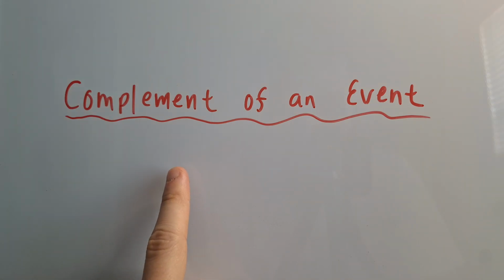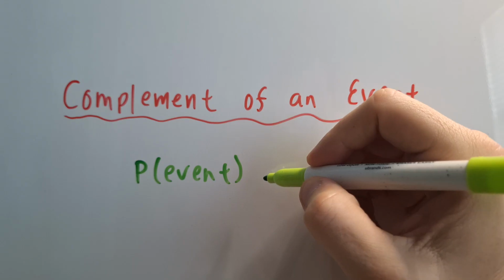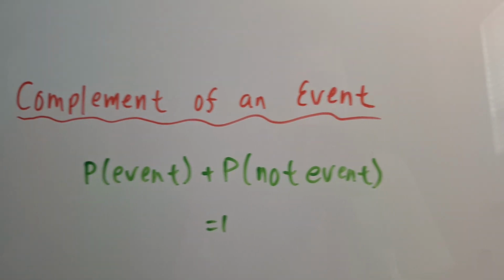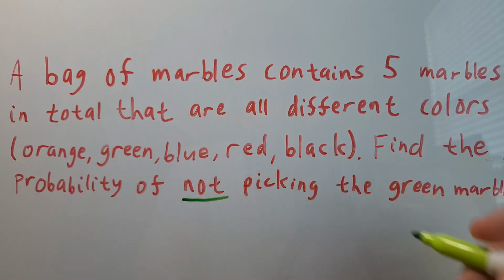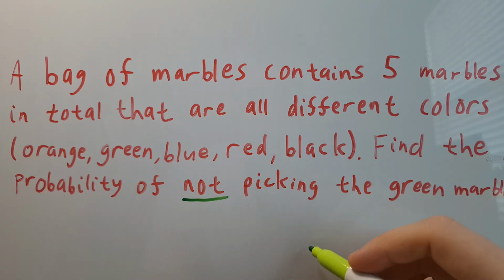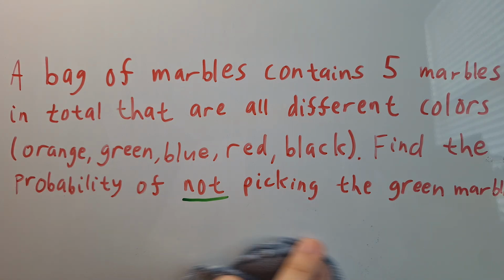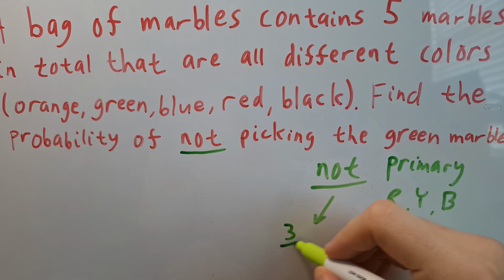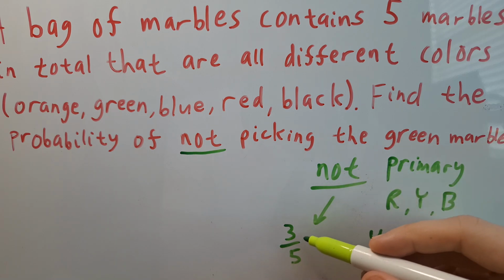Complement of an Event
In this video, I talk about the complement of an event. The key word for when you're looking for an event's complement is "not". Another approach is to look at the wording of the question and find the probability of the remaining items in your sample space. While this isn't ideal, it is another way to look at what is being asked of in the question.